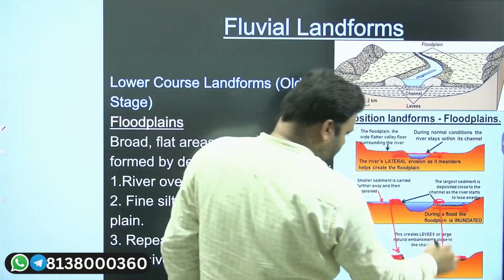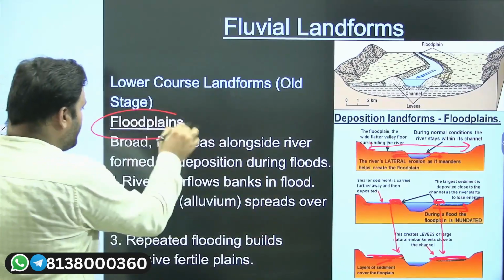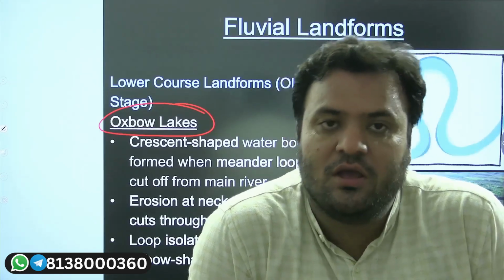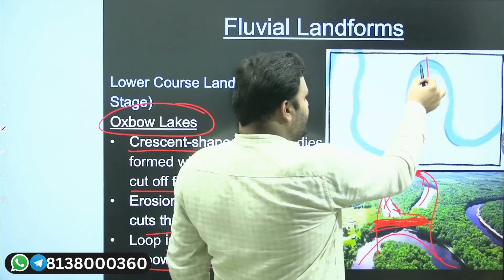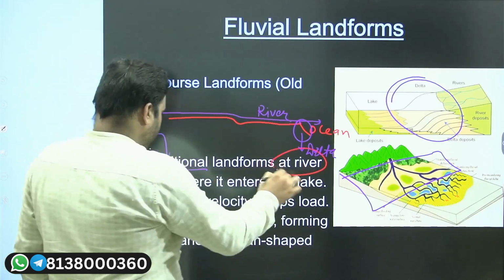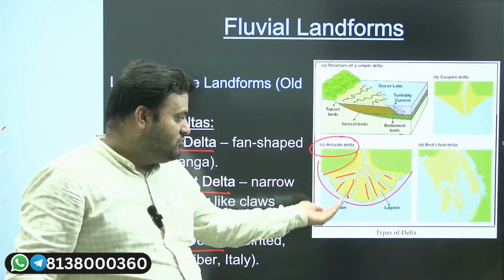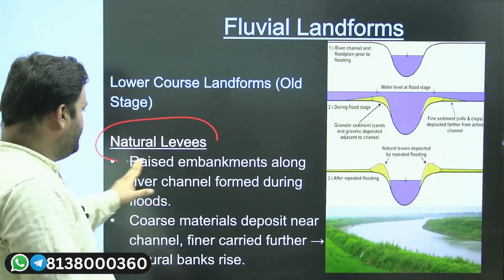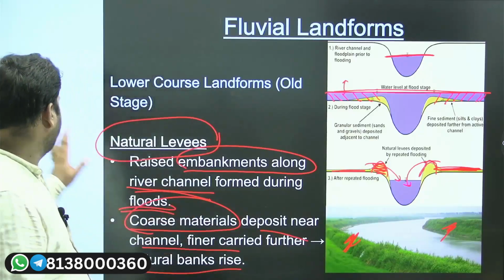Fluvial Landforms Explained | Flood Plains, Oxbow Lakes & Deltas | Physical Geography for UPSC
Follow our PSC Channel
To join our Whatsapp learning community

In this lecture, we explore fluvial landforms formed by river action, an important topic in Physical Geography for UPSC, IAS, and other competitive examinations.

The session explains how river erosion and deposition shape various landforms such as floodplains, natural levees, oxbow lakes, and deltas. Understanding these landforms is essential for solving UPSC Prelims geography questions and writing strong answers in Mains.

Key concepts covered in this lecture include:

Formation of floodplains due to repeated river flooding and sediment deposition

Development of natural levees acting as natural embankments along river channels

Process of river meandering leading to the formation of oxbow lakes

Understanding lateral erosion and deposition in mature stages of river development

Formation of deltas at the river mouth where rivers enter seas or lakes

The lecture also explains different types of deltas, including:

Arcuate delta formed by rivers like the Nile River and Ganges River

Bird’s foot delta formed by the Mississippi River

Cuspate delta formed by the Tiber River

These depositional landforms are extremely important because delta regions are among the most fertile agricultural areas in the world.

If you are preparing for UPSC, State PSC, or geography optional, this lecture will help you clearly understand fluvial geomorphology and river landforms.